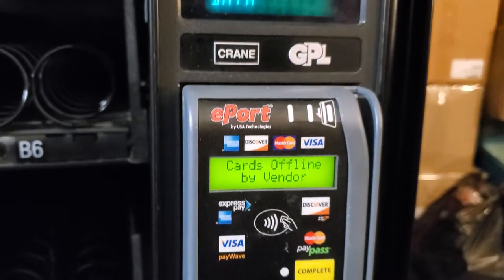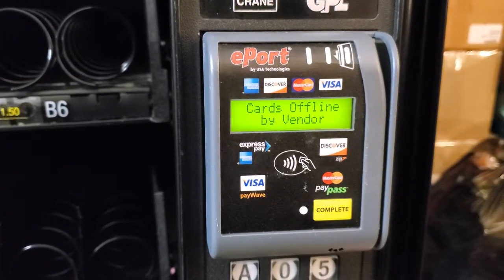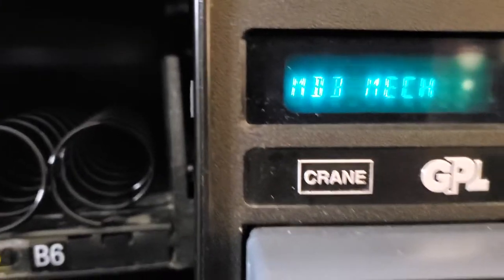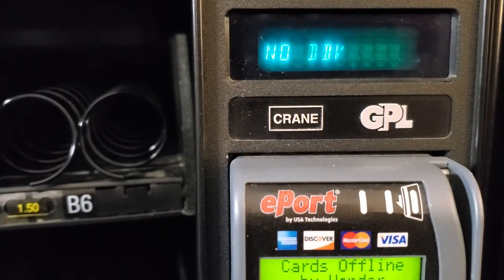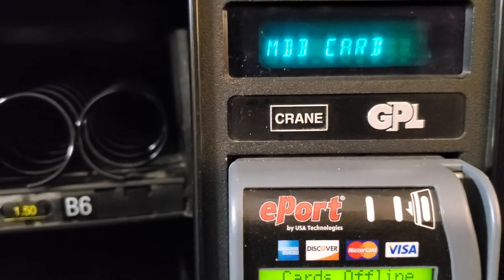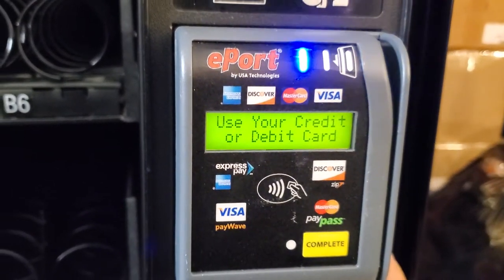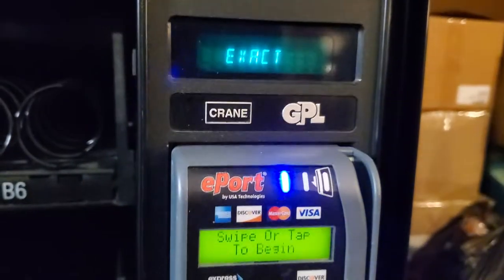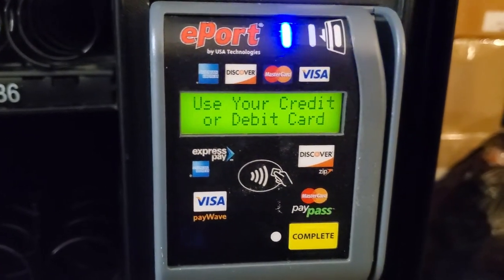DIY problem solved connecting USA tech debit credit card reader on vending machine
There are scenarios that even if you DIY and carefully installed the USA Technologies Credit Debit Card Reader on your vending machine there are some slight hiccups where I can show you by the hand how to resolve this issue.

By the way here is the DIY USA Technologies Credit Debit Card full installation in 5 minutes video